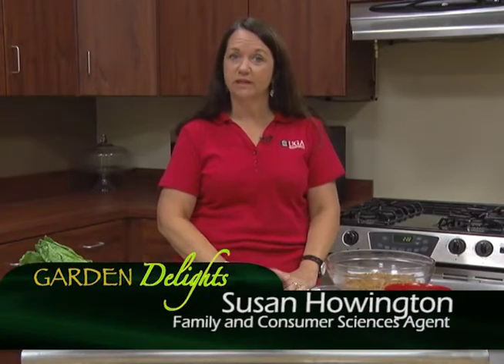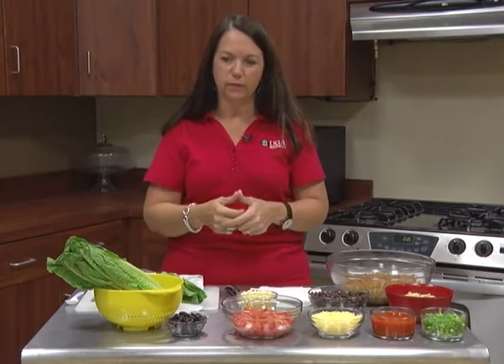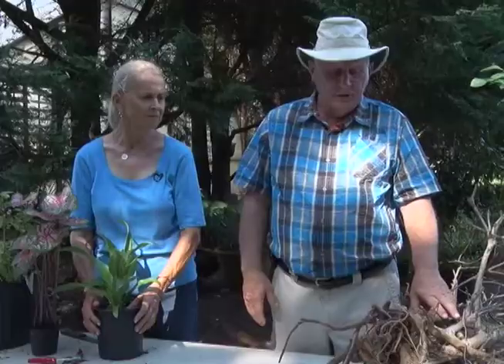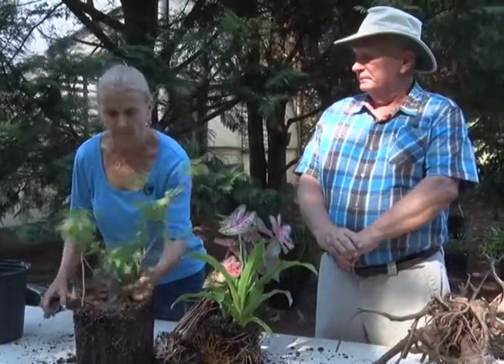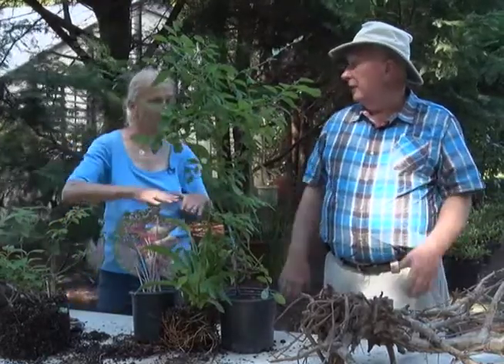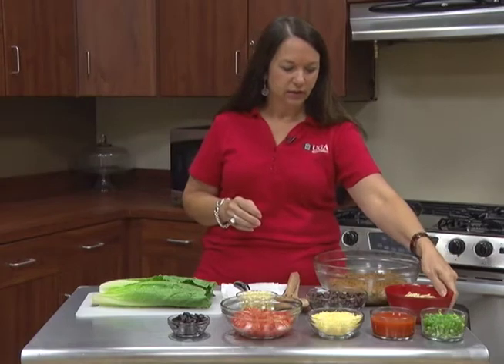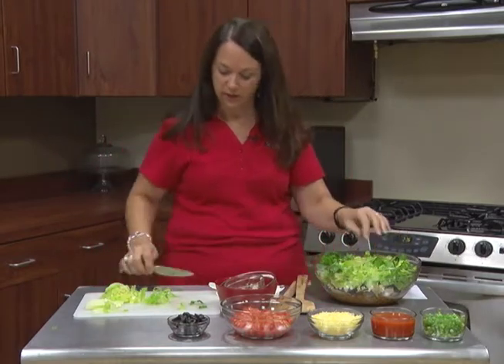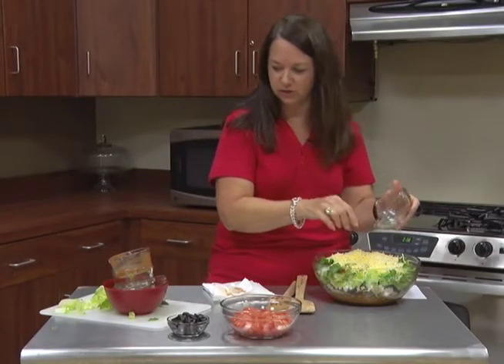Garden Delights S3E7 Lettuce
Frank takes a road trip to talk to gardening specialist Kathy Henderson from Kathy's Plants.  She explains how to fix root-bound plants for replanting.  Meanwhile, Susan has made a taco salad from some of her fresh lettuce.